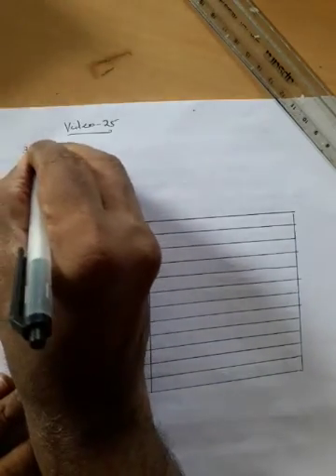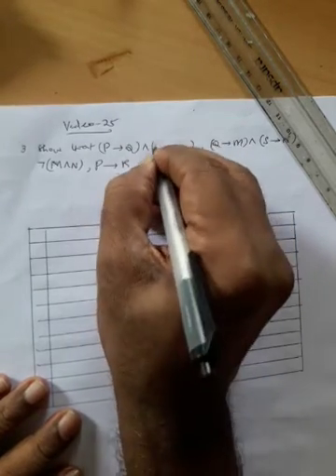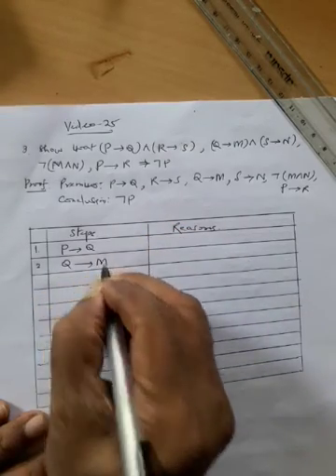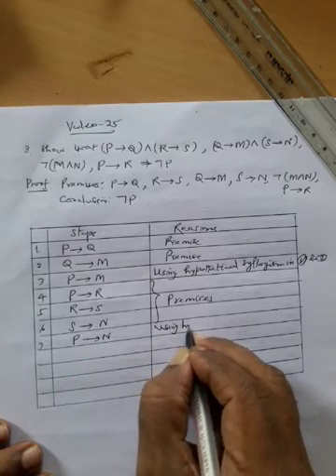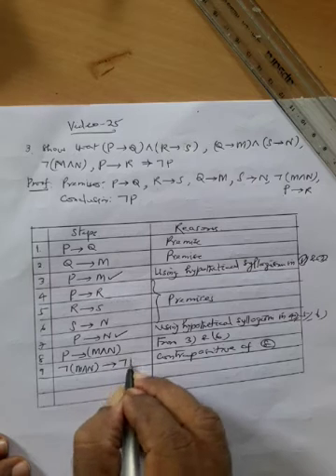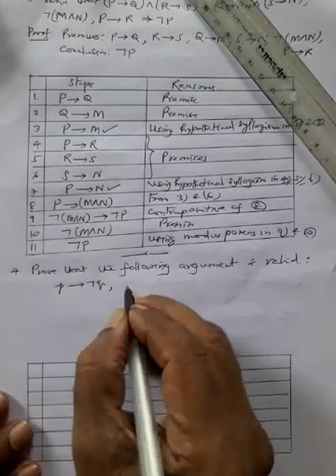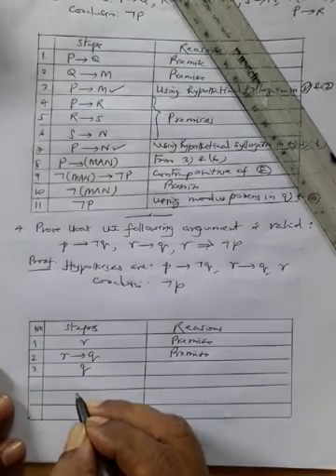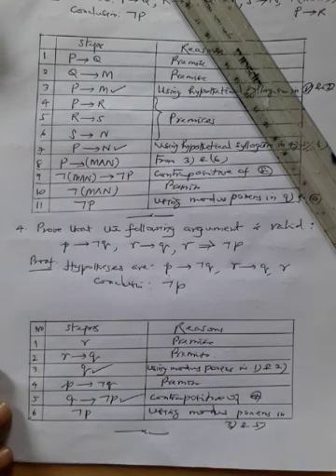Mathematical Logic | Part 25